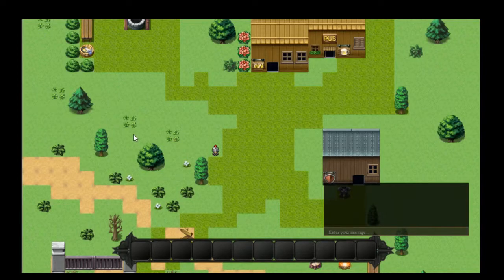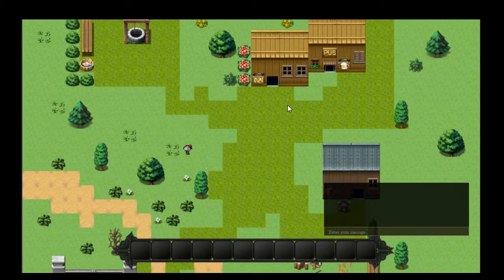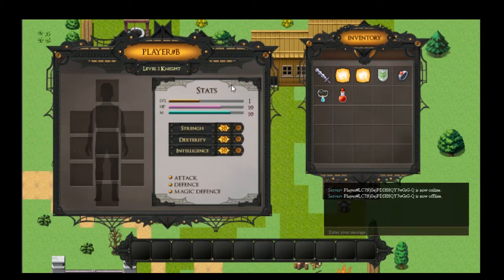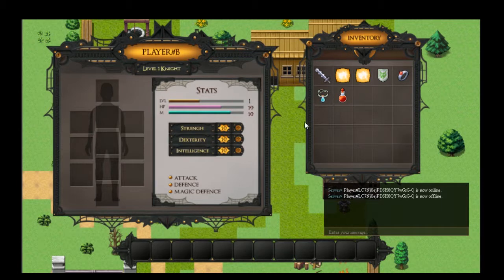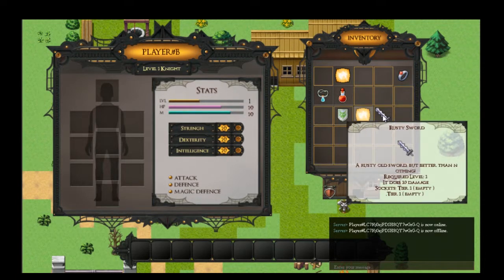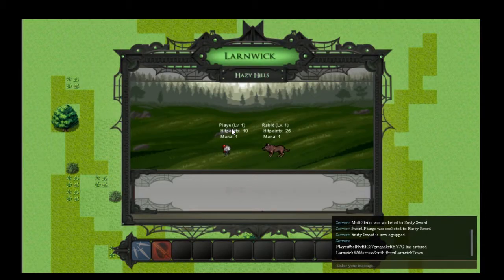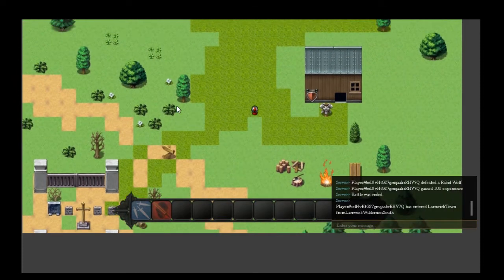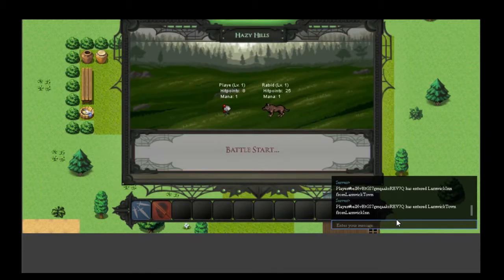Multiplayer Browser 2D RPG Game Development (Javascript/.NET)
Demoing a game that I'm developing not in UNITY!  Crazy?  I think not.